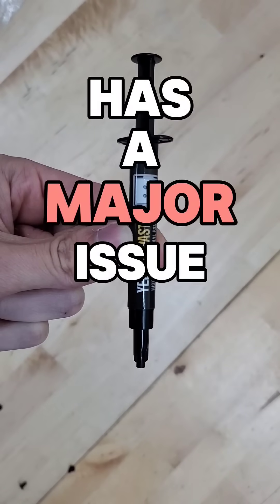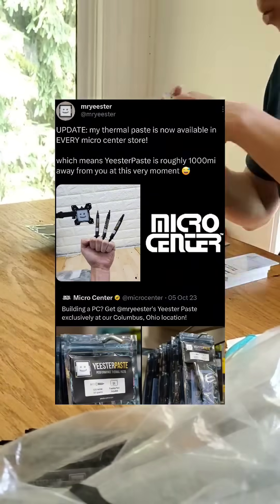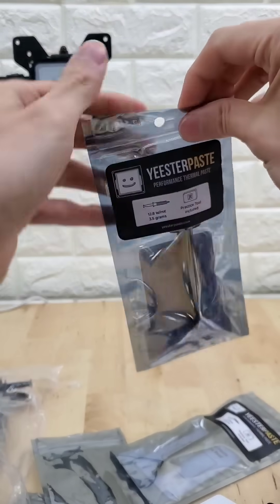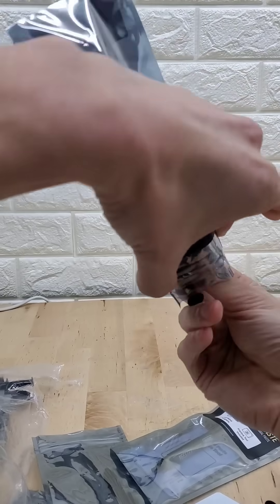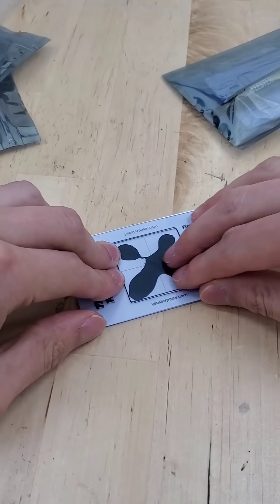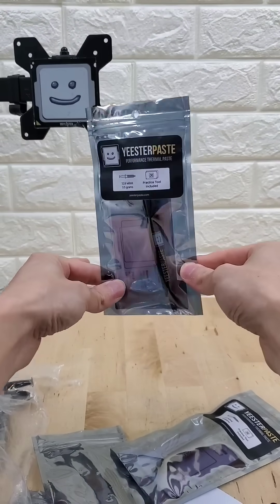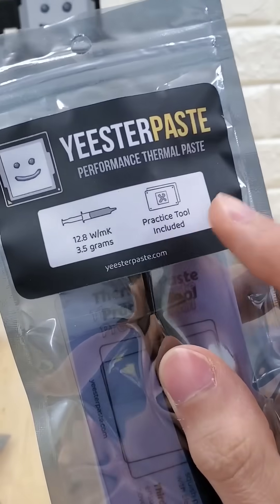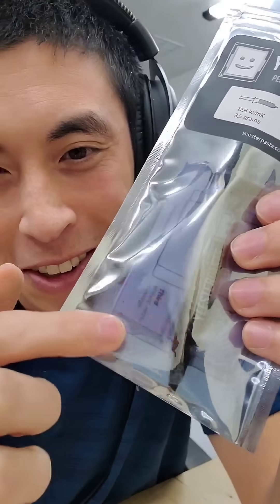Yeester Paste has a major issue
YeesterPaste is now available in every micro center store.. but it was never designed to be sold on a shelf! Have any ideas of how to update the packaging design to communicate its focus on new pc builders to help build thermal paste application confidence??